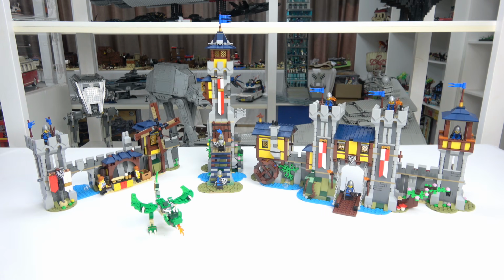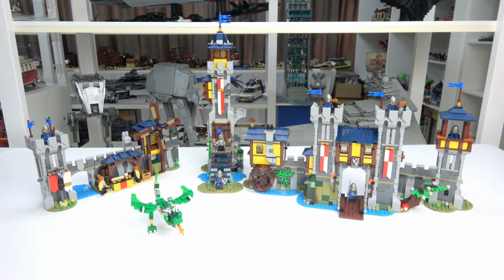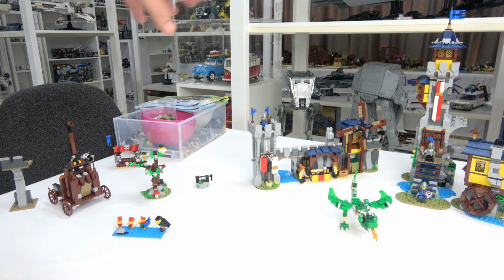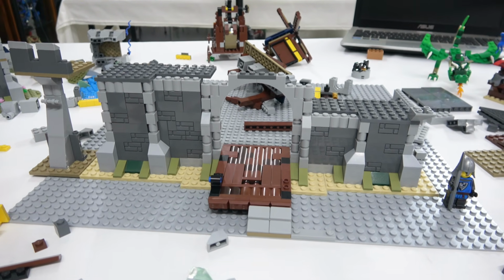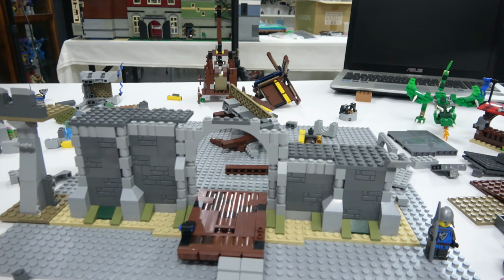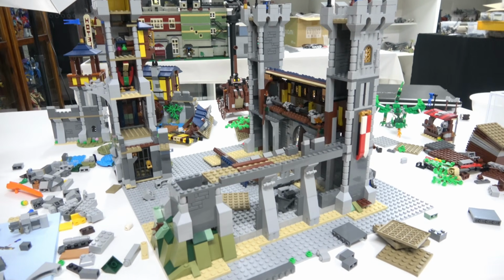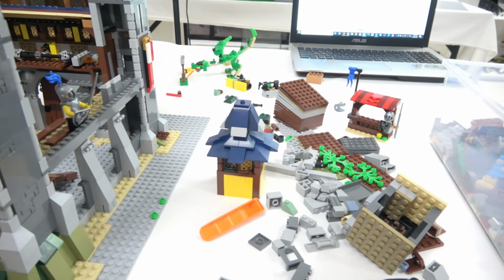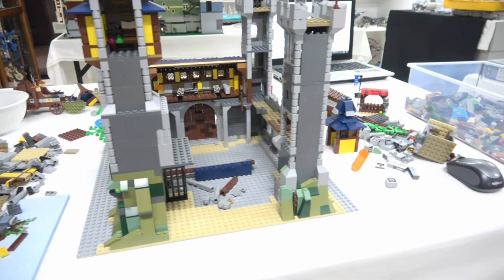Planning, Designing & Building Custom Castle From Set 31120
0:00 Intro
1:20 Planning out Custom Castle
3:46 Parts, Things to keep & Trebuchet
4:58 Higher Castle Walls
5:42 Working on Castle front wall
8:06 Front Wall Complete, Starting on rear Towers
10:07 All Towers Finished
13:37 Outro